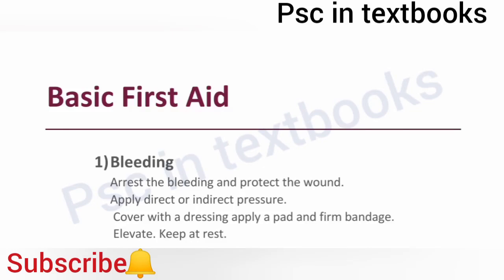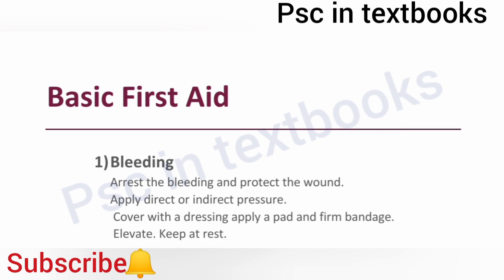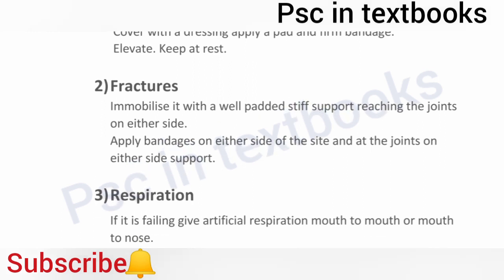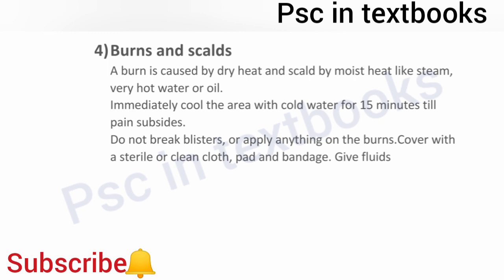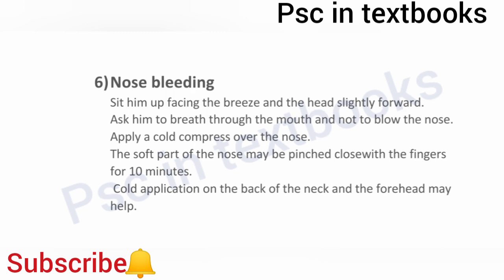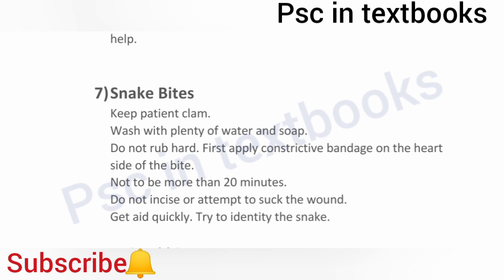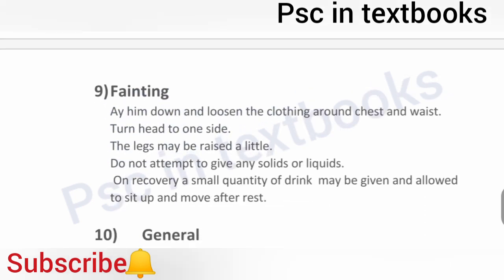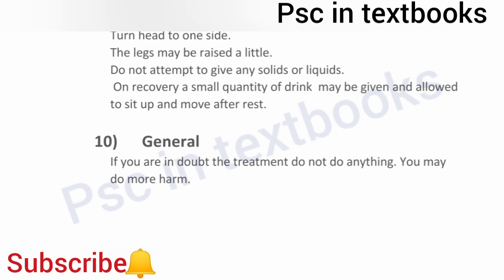Fireman ||Basic Firstaid ||Class 3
Explain the basic firstaid for keralapsc fireman exam.